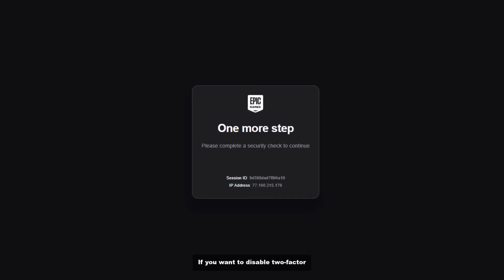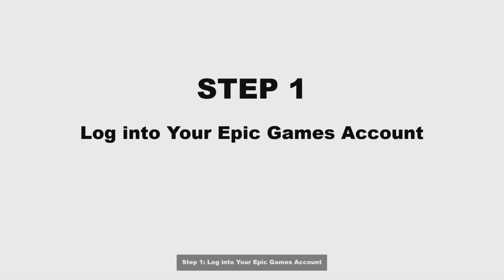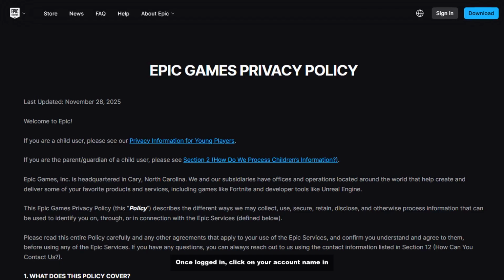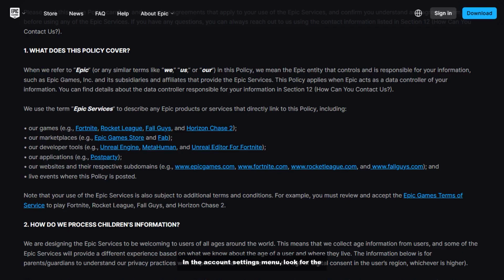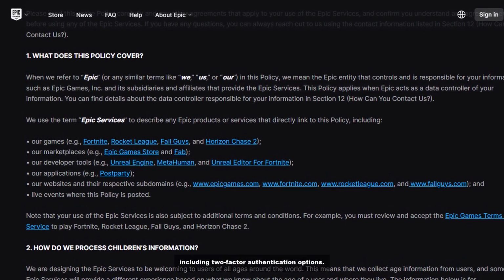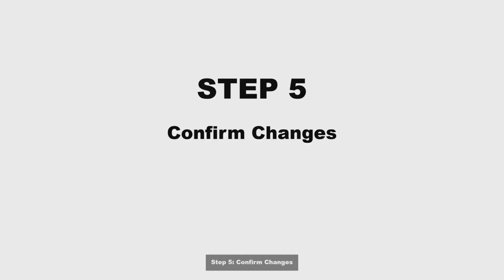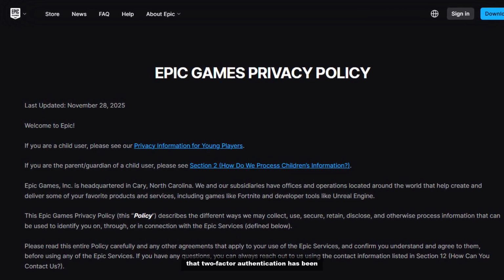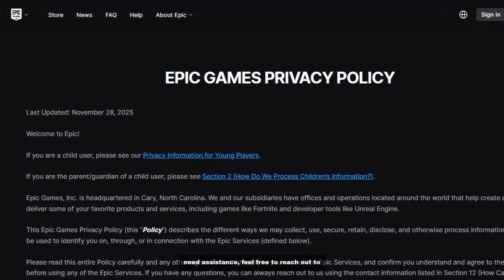How To Turn Off Two Factor Authentication On Epic Games 2026 (FULL TUTORIAL)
In this video, we will show you how to turn off two factor authentication on Epic Games in 2026. If you're looking for a step-by-step guide to disable this feature, you've come to the right place.